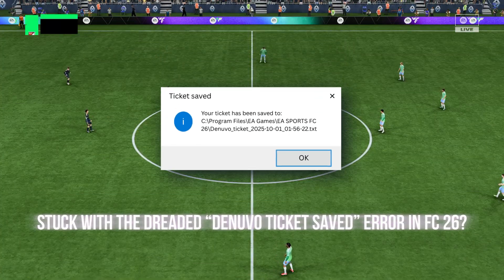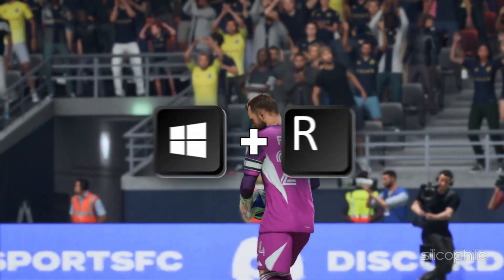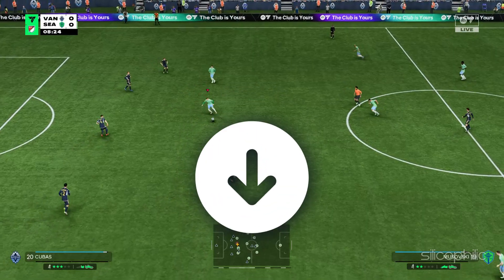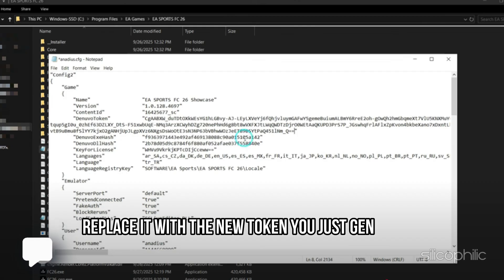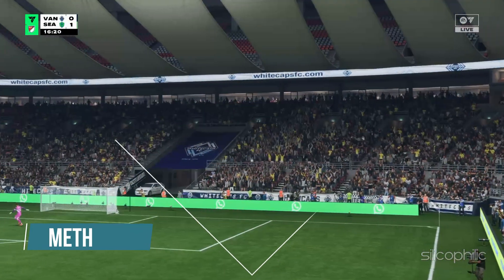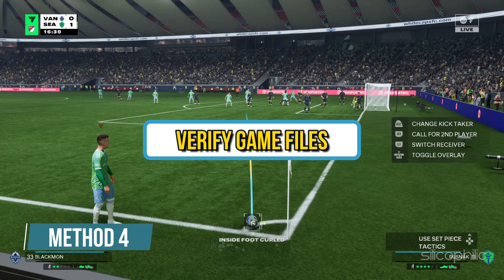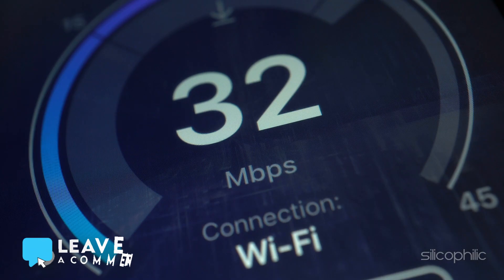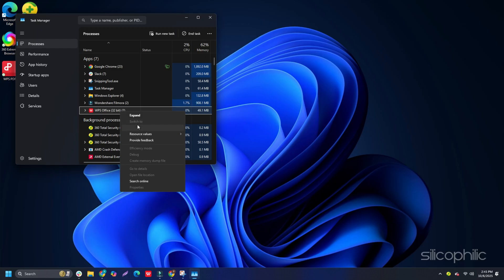Get EA FC 26 Running Again – Fix Denuvo Ticket & DLL Hash Errors!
Today, we’re showing you how to fix the Denuvo ticket error in EA Sports FC 26. Whether it’s blocking your launch or crashing your session, we’ve got the steps to clear it and keep your game running smoothly.

Timestamps:

00:00 Intro
00:32 Method 1
02:18 Method 2
02:41 Method 3
02:58 Method 4
03:26 Method 5
03:48 Method 6
04:21 Method 7